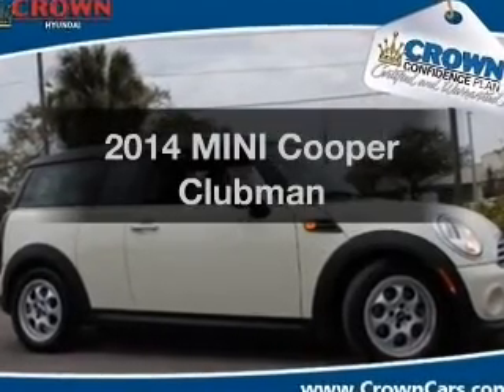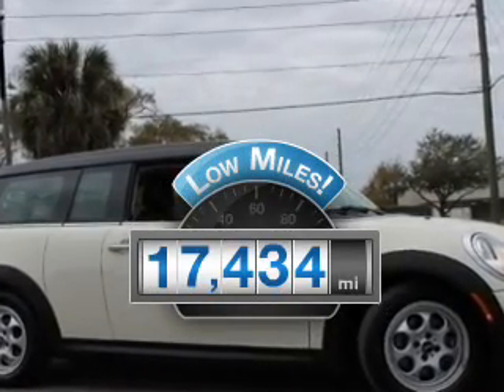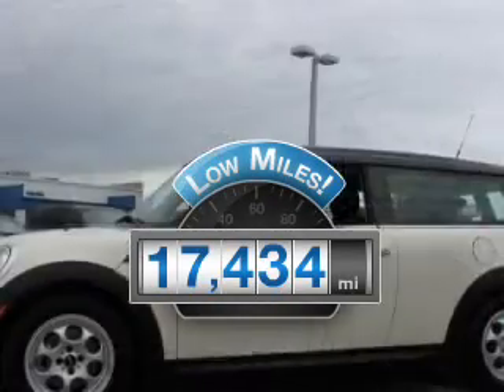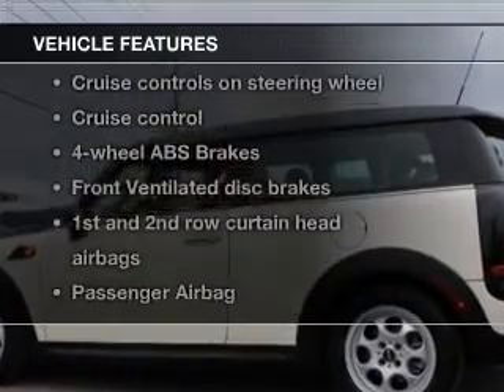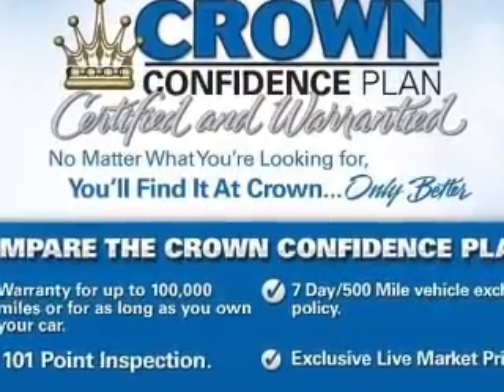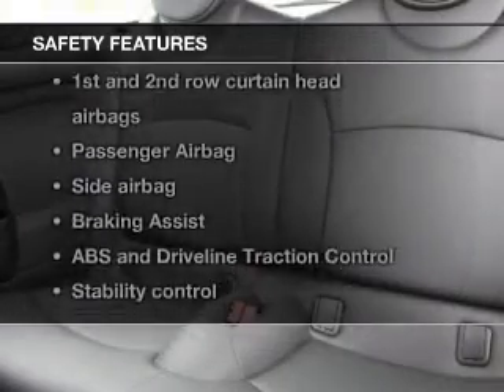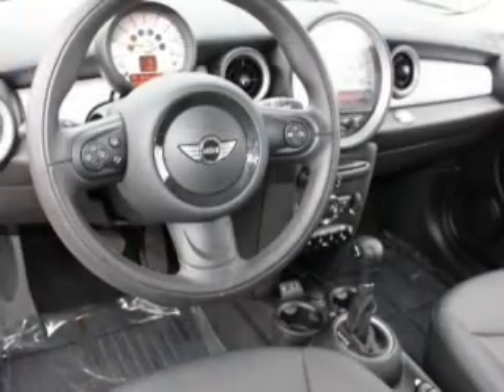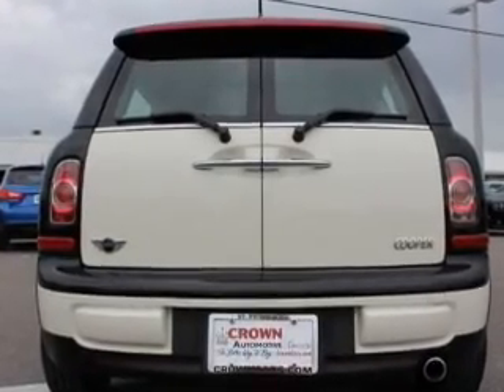2014 MINI Cooper - St. Petersburg FL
Year: 2014
Make: MINI
Model: Cooper
Trim: Clubman
Engine: 1.6 liter inline 4 cylinder 16 valve
Transmission: 6-Speed Automatic
Color: White
Mileage: 17434
Address:
5301 34th St N